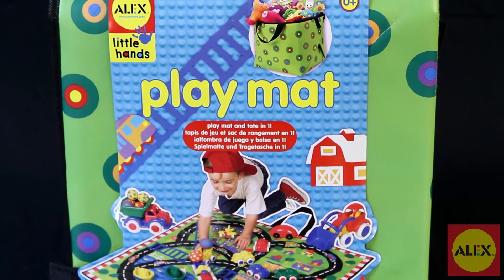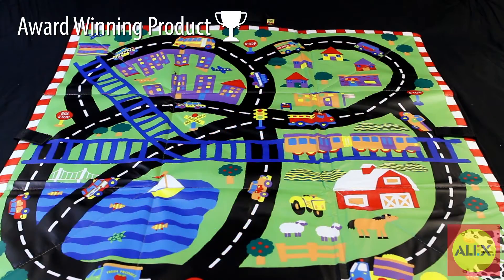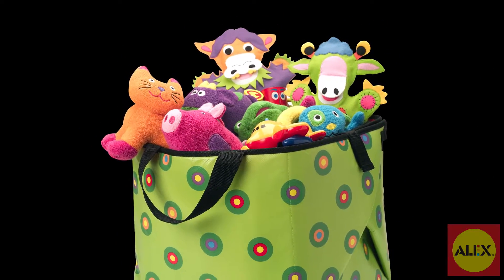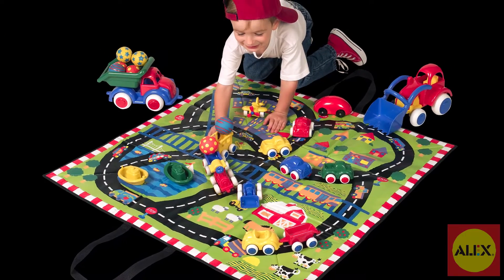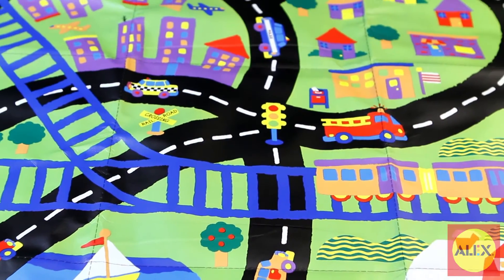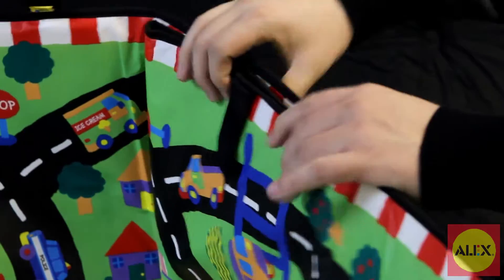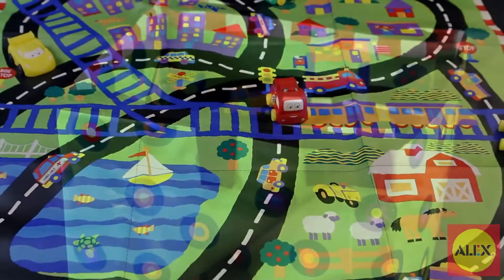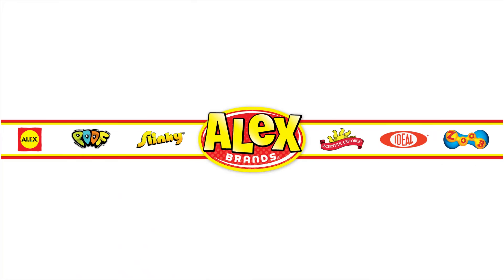ALEX Toys Play Mat - 47W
This Kid's Play Mat is perfect for busy Moms and tots on-the-go!  The play mat that folds into a toy bag. Open mat measures 36" x 36" Find it at ALEX Toys